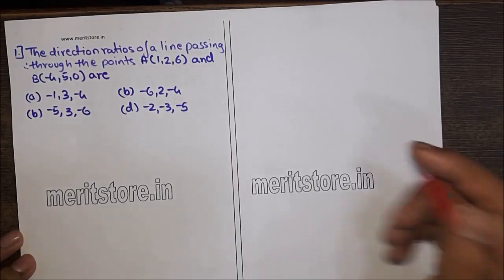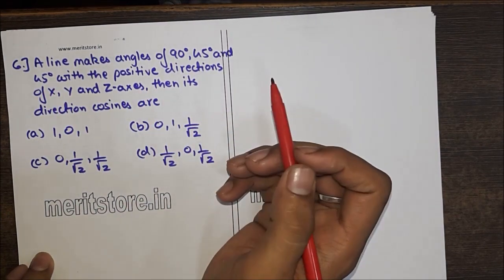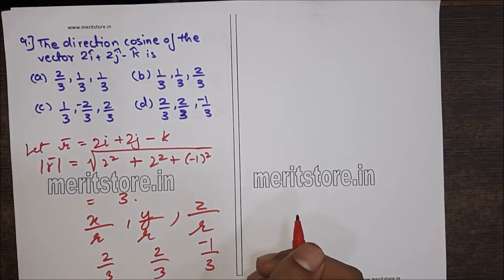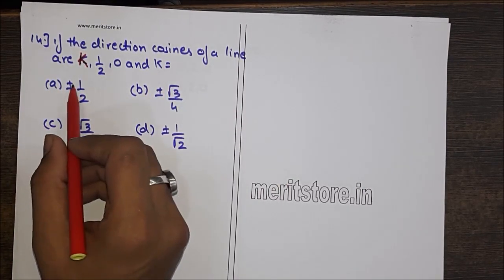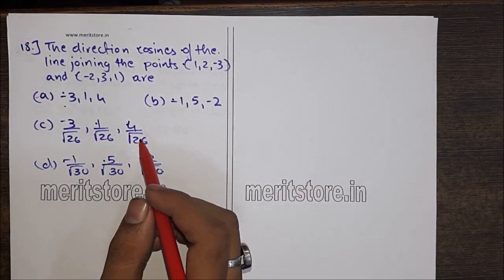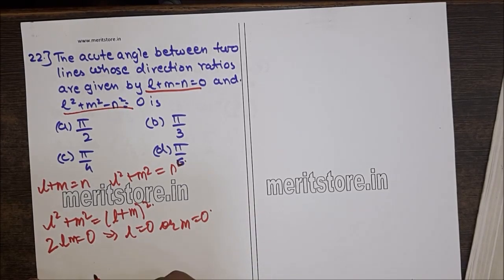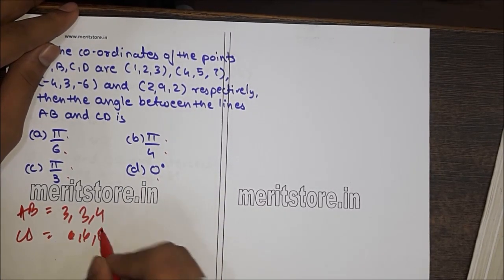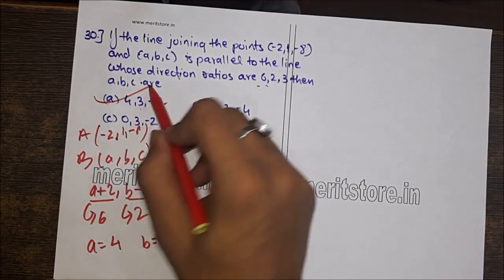3D Geometry - Level 1 MCQs | JEE